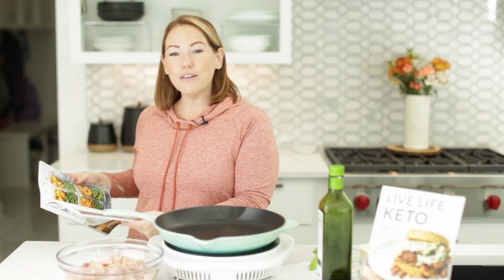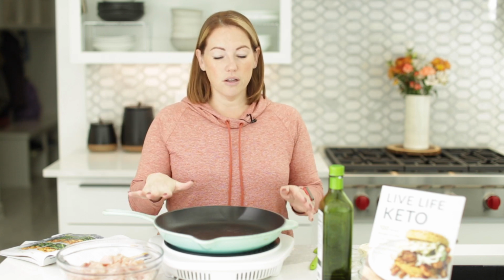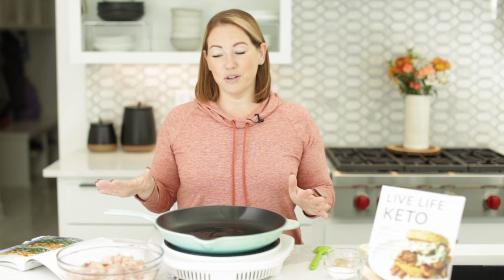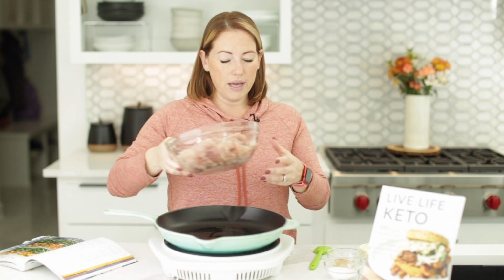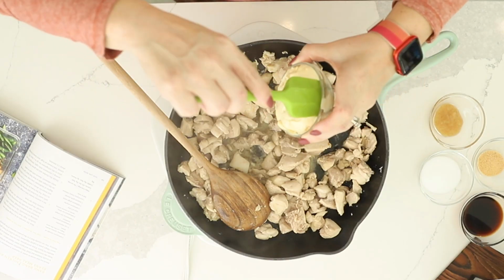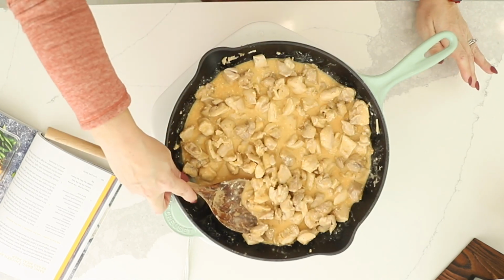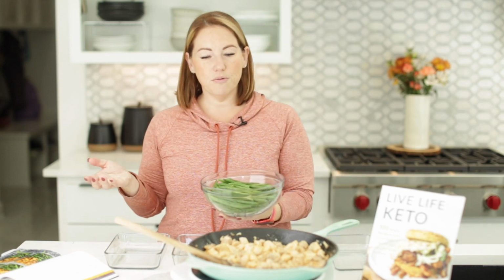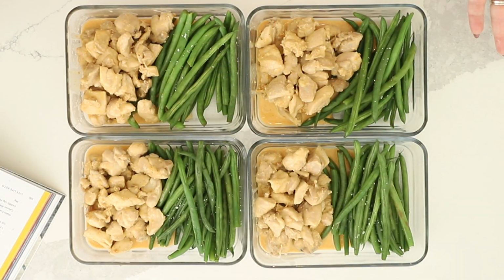This will be your new favorite meal prep recipe!